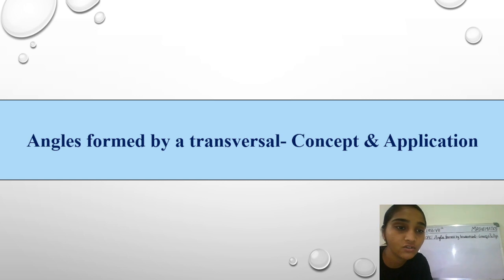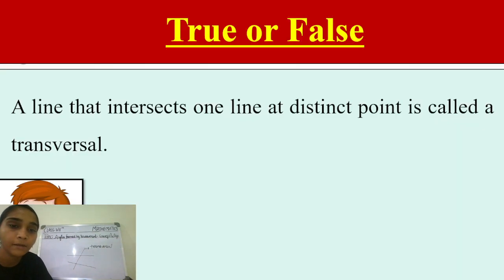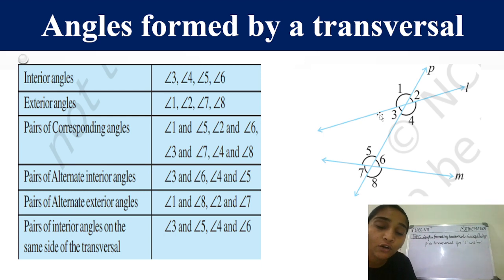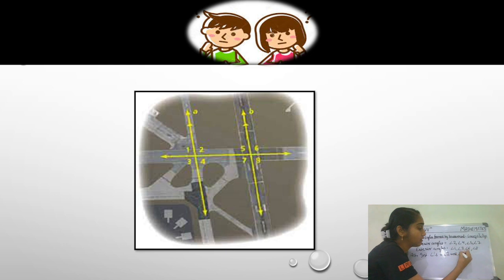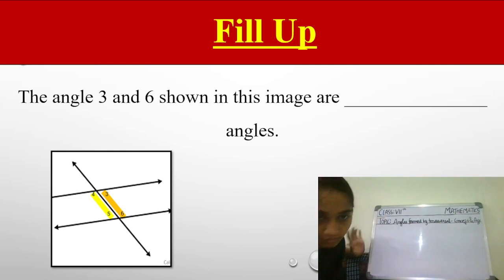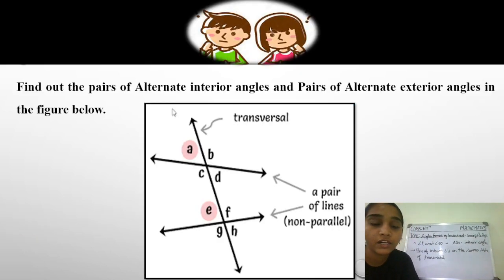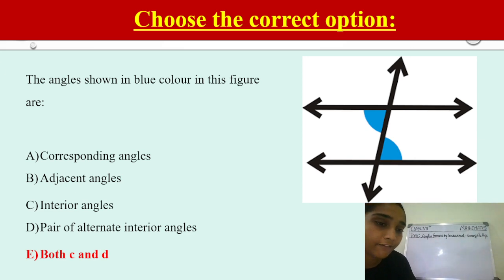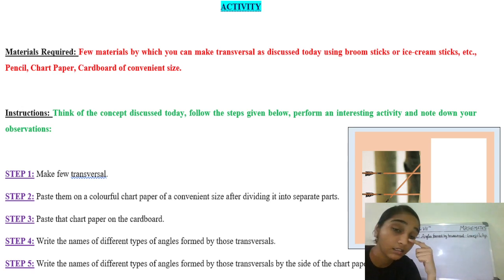Angles formed by transversal: Concept & Applications- Class 7- Chapter 5